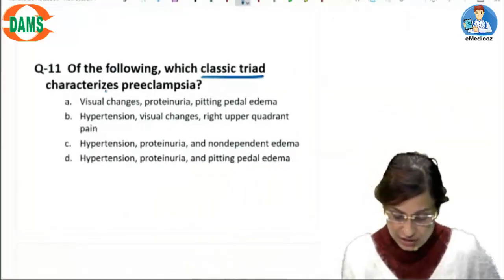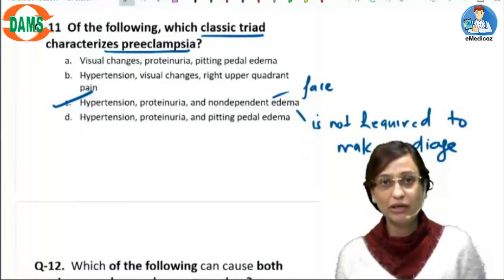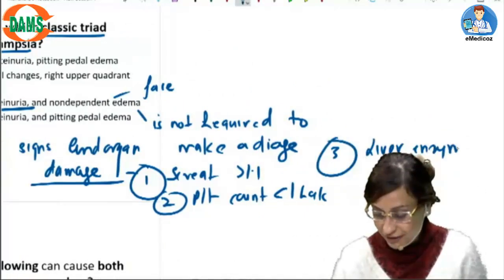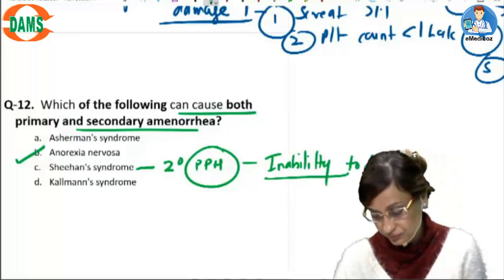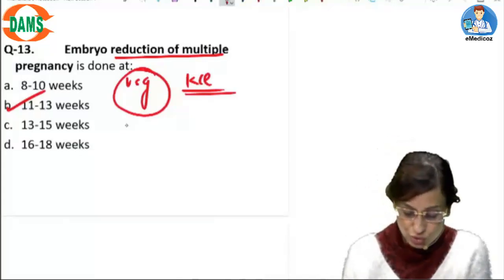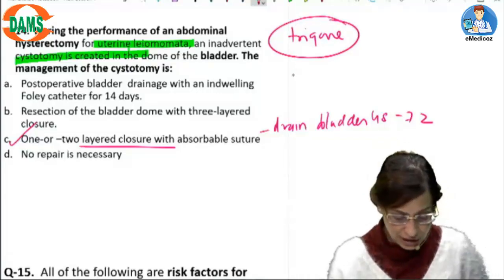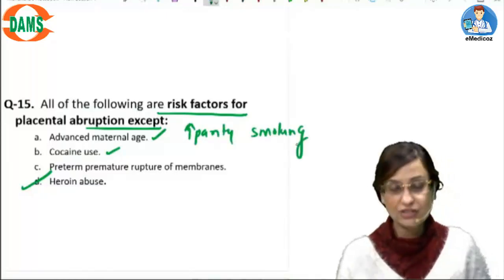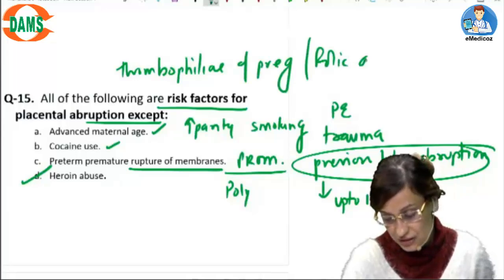DAMS ObsGyne MCQ discussion Series by Dr Deepti Bahl | NEET PG NEXT INI-CET MBBS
Step in the ObsGyne MCQ discussion Series by Dr Deepti Bahl for NEET PG NEXT INI-CET MBBS